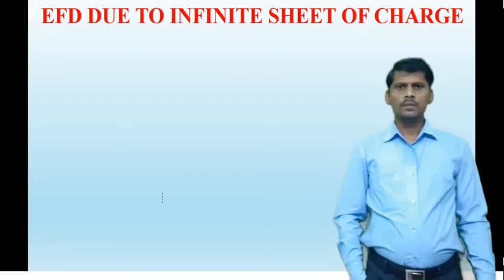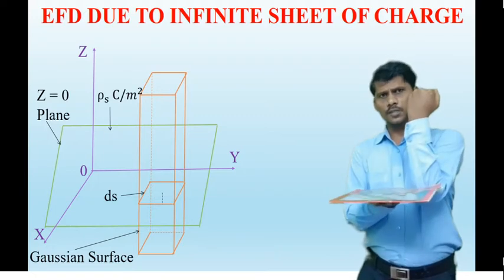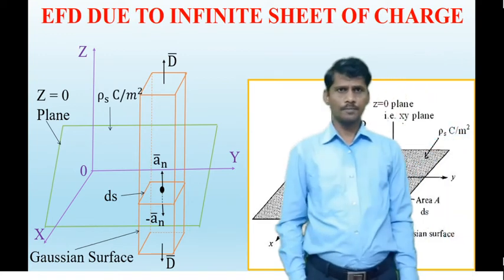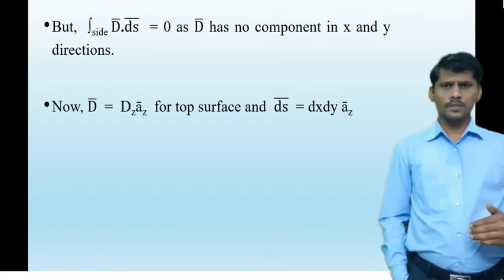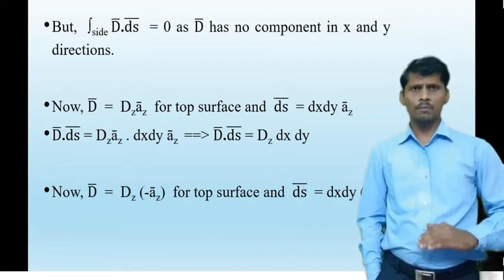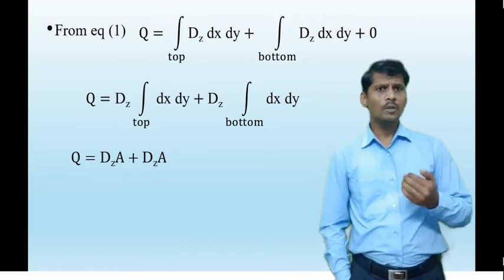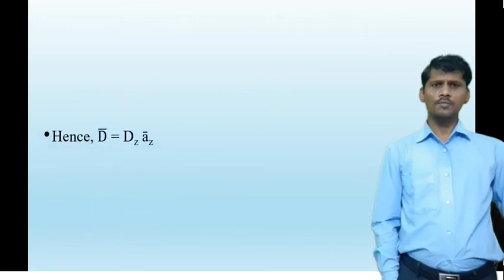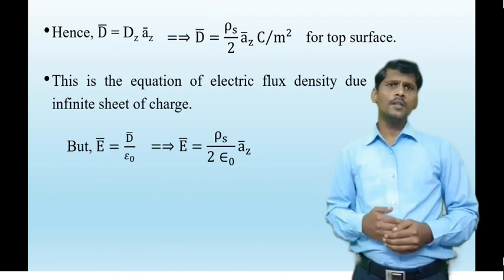ES Lecture 17#Gauss Law Application#EFD due to infinite sheet of the charge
EMTL || Gauss Law Application: EFD due to infinite sheet of the charge